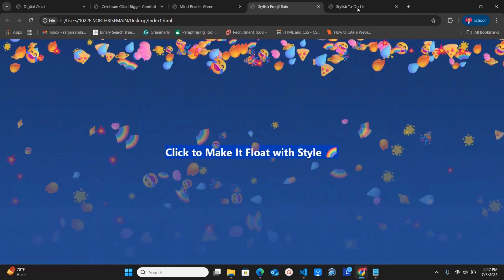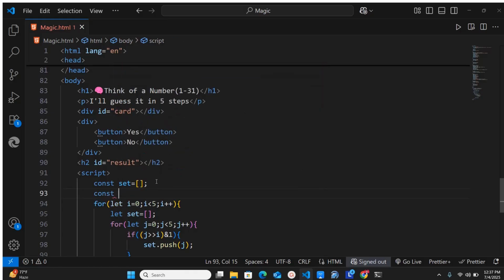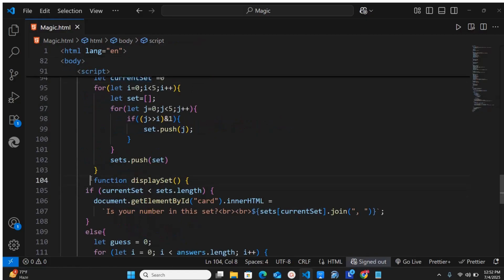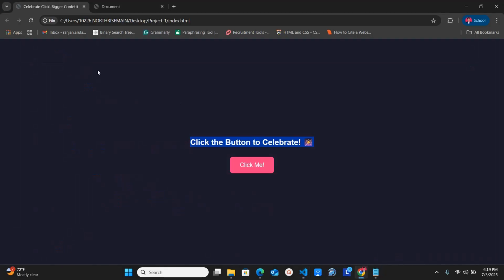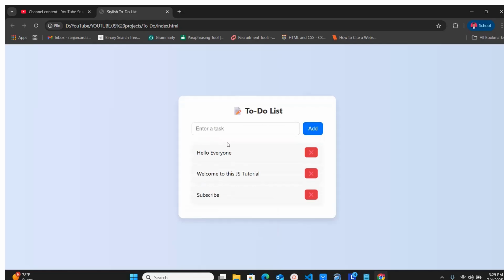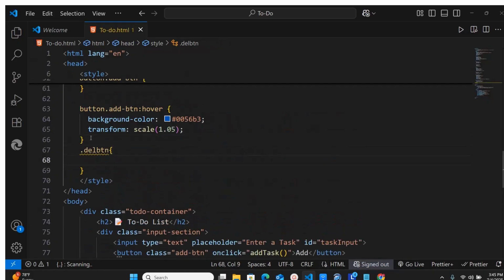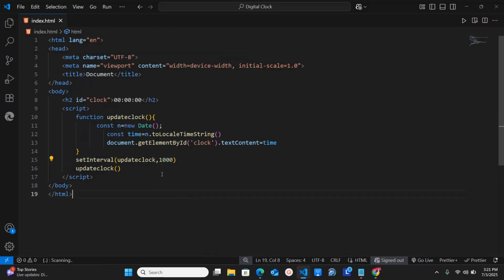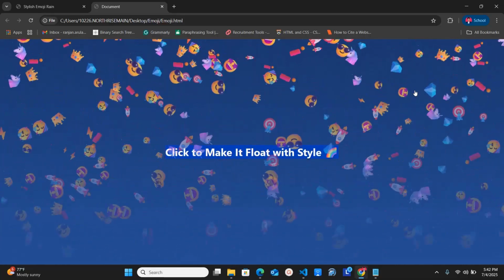Learn JavaScript With These 5 Projects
In this video, you will be learning JavaScript with this 5 projects, starting at the very beginner level and slowly working our way up to something more advanced. This video is designed for complete beginners so we will begin by learning how to set up your environment, get your code running, and start working with JavaScript. With each project, things are going to get more and more difficult as we learn and implement more features so be sure to stick to the very end to learn everything that JavaScript has to offer.